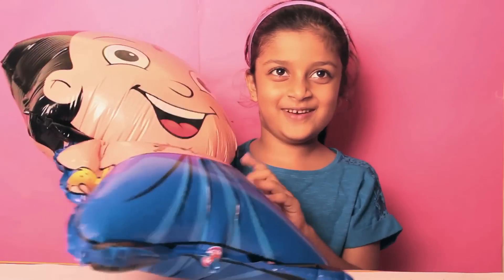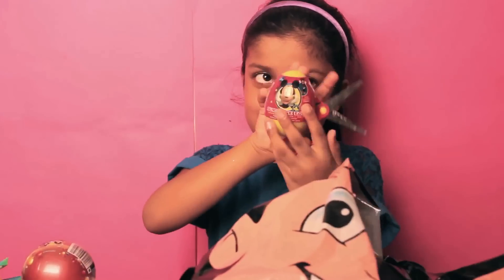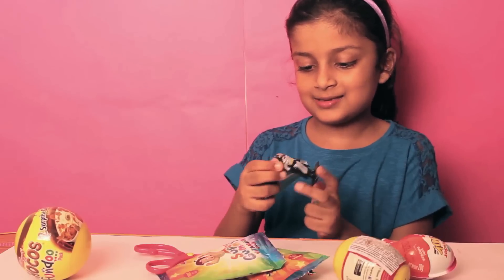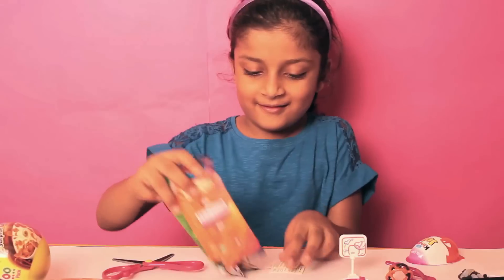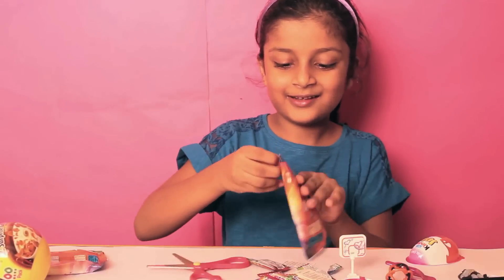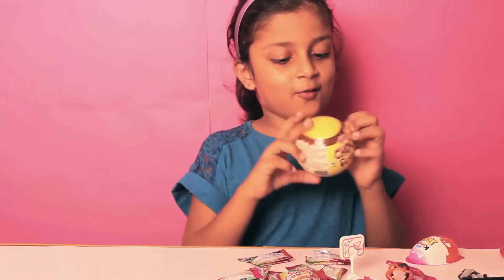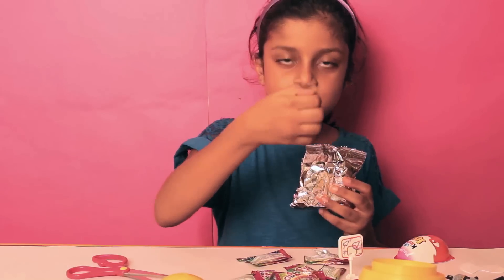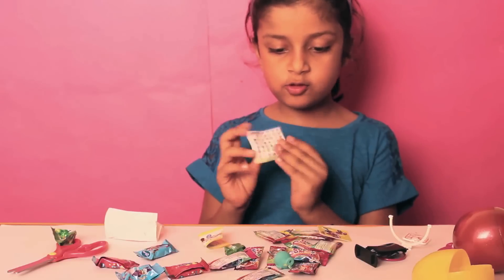Chota Bheem Balloon Surprise | Chota Bheem Candy, Gem Surprise, Mickey Mouse Surprise Chocos Inside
Hi friends!
Lets pop this chota bheem balloon and find many surprises inside like gem surprise, chocos fundoo pack, mickey mouse surprise eggs, chota bheem candies etc. from India
I love chota bheem. do you love chota bheem?
Chota Bheem surprise video.

Here are my travel videos-

Hi! Welcome to ‘Tiny Pix’.